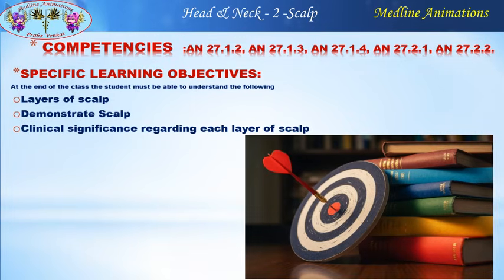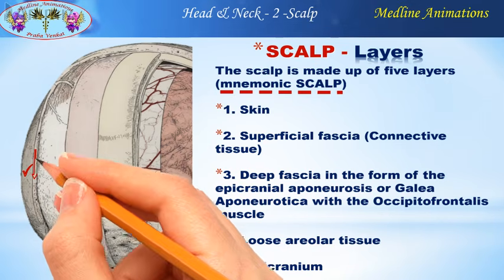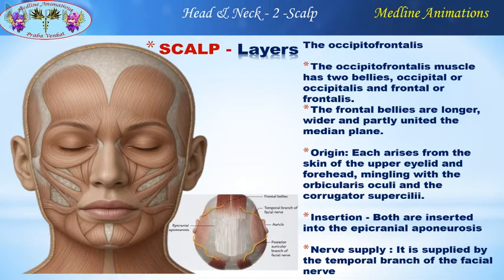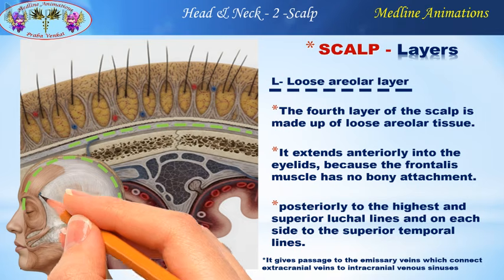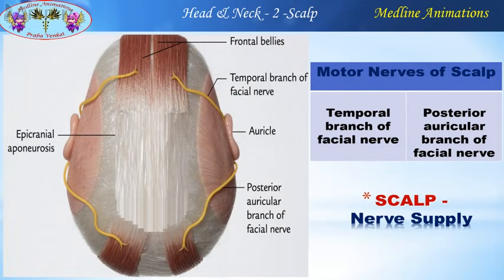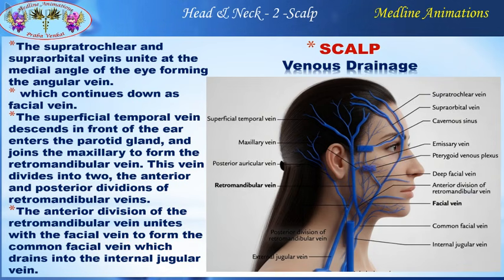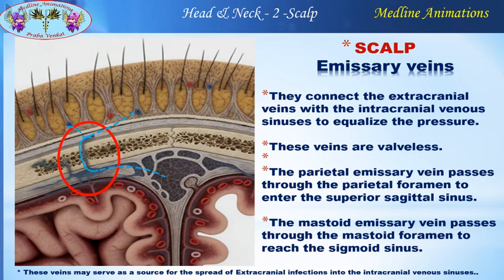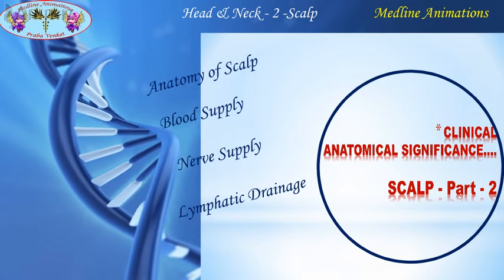SCALP PART-1 IN 12 MINUTES'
This is a Human Anatomy, animated, short lecture series for Medical, Dental, NEET preparing and all other students in the medical field, under Twin angels - Medline Animations.